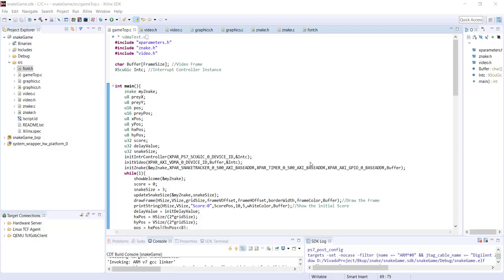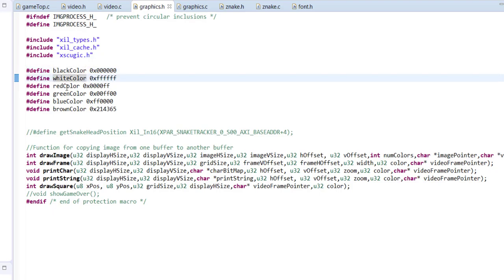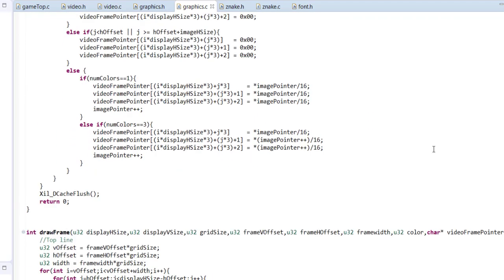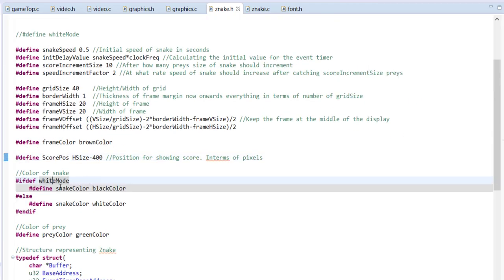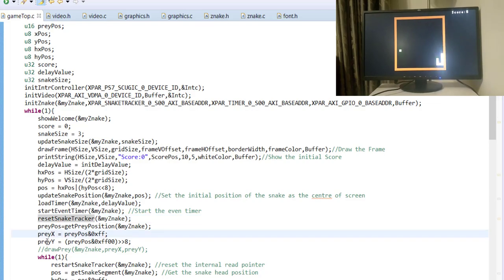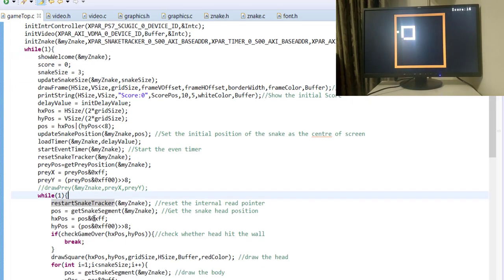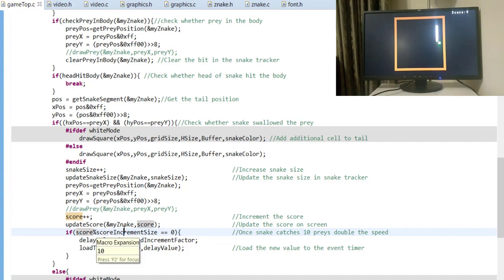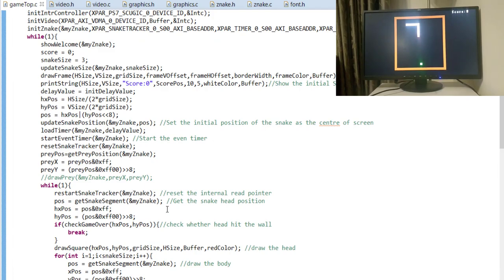Developing the Snake Game on Zynq (FPGA): Part 3 Software Design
In this tutorial we discuss the software development of the Snake game
Sourcecode